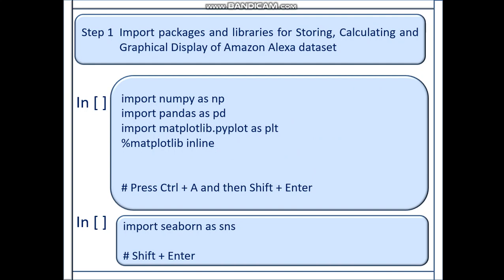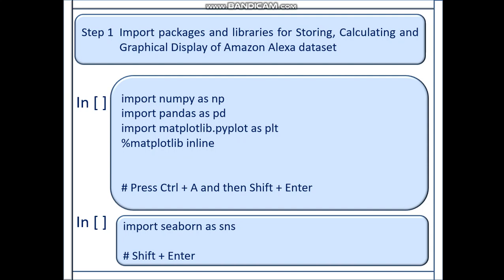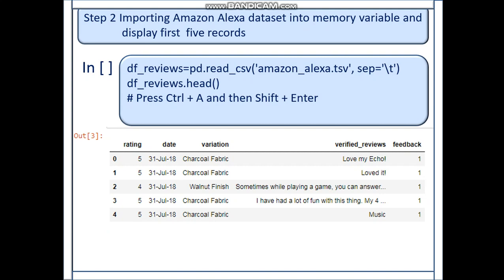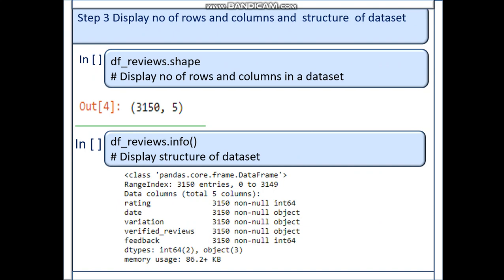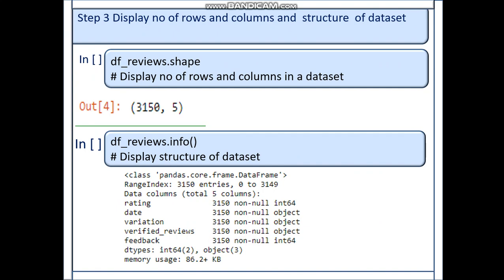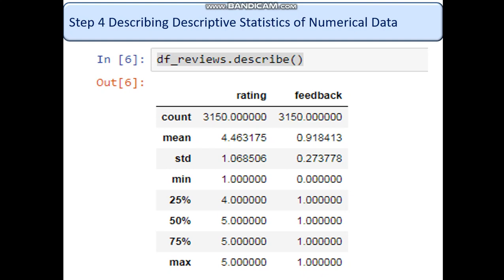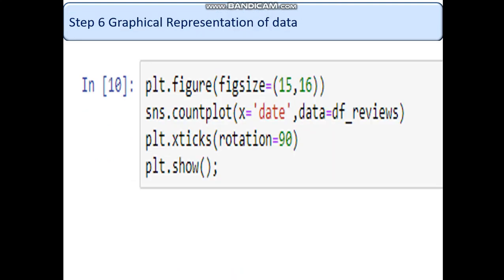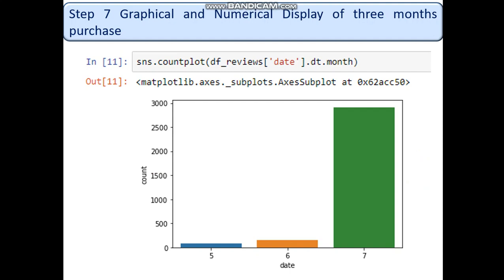Sentiment Analysis Coding